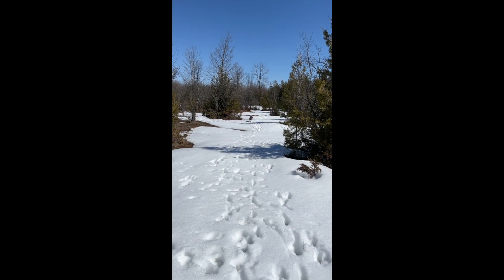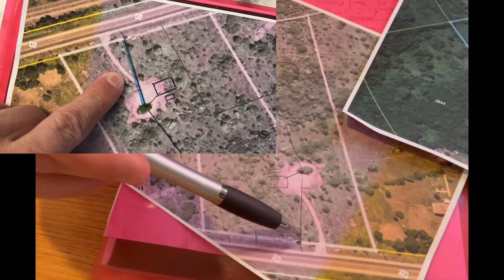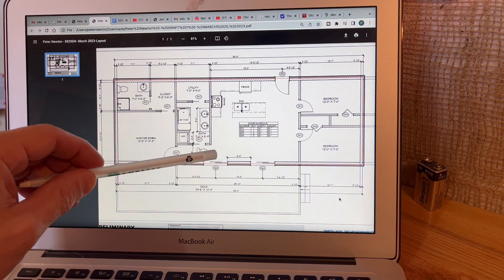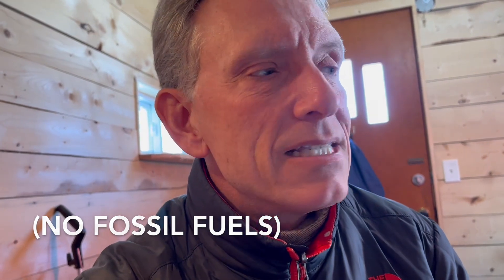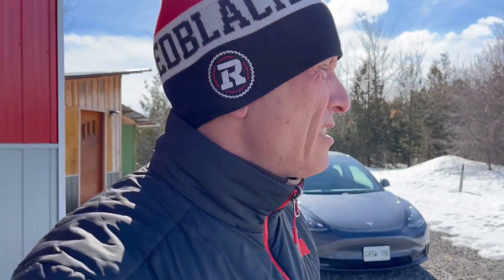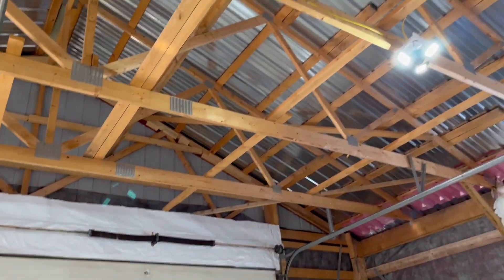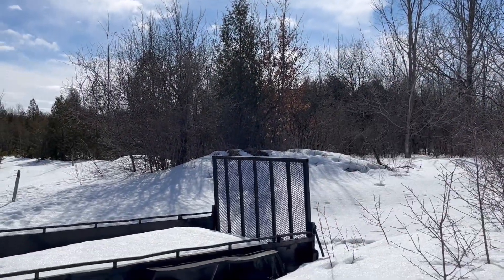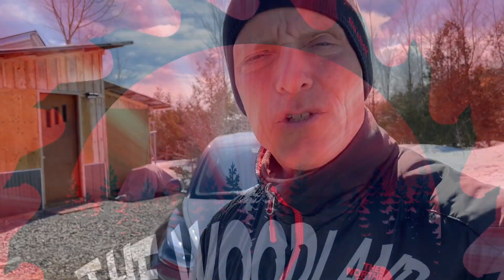Grid Power at the Reboot and Plans to Build a House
It is time to put the Reboot on the grid! In this video I explain my plans to bring grid power to the property and to build a house in the back acres. I never thought I would own a telephone pole or two. In order to bring electricity to the back acres, I have to have some poles installed.